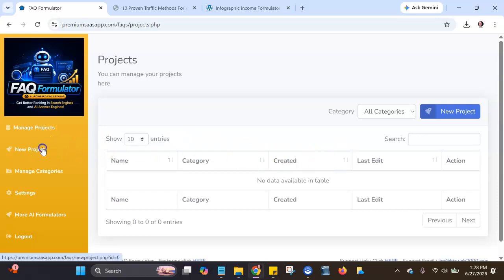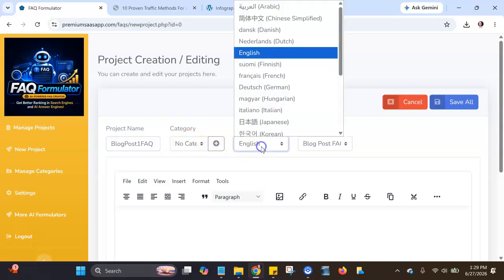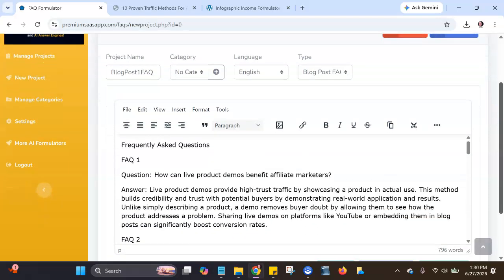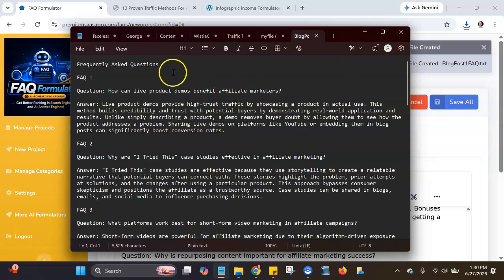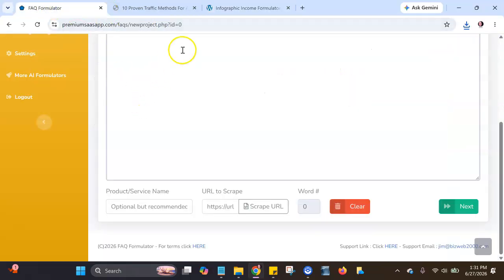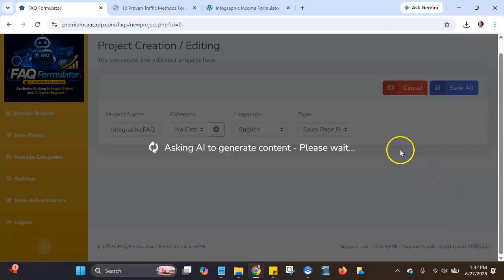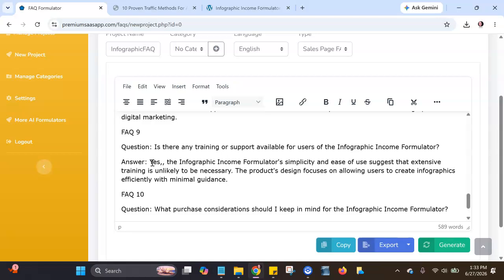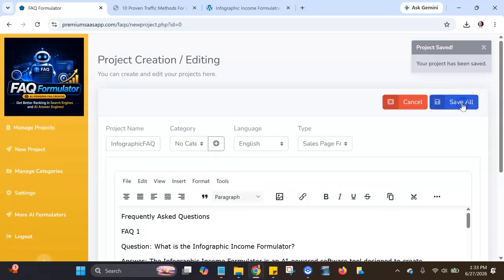FAQ Formulator Demo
Scrape any web page and instantly get Frequently Asked Questions to boost your ranking in search engines and AI answer engines.